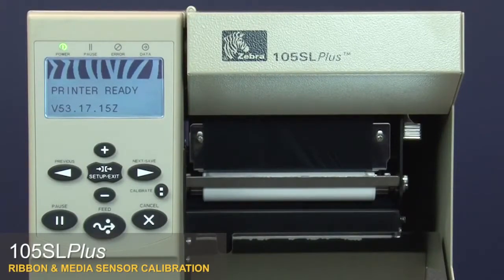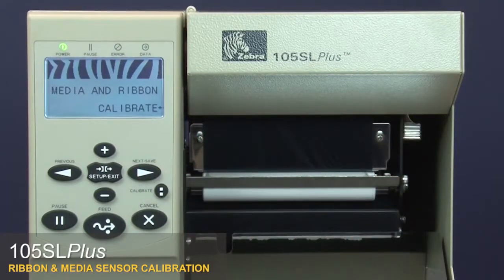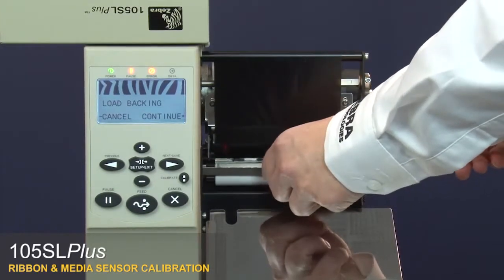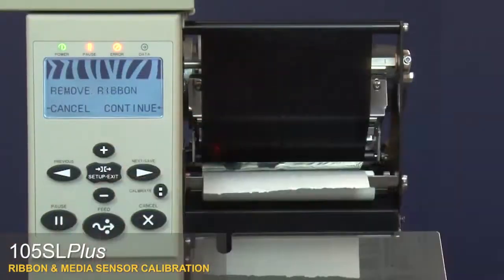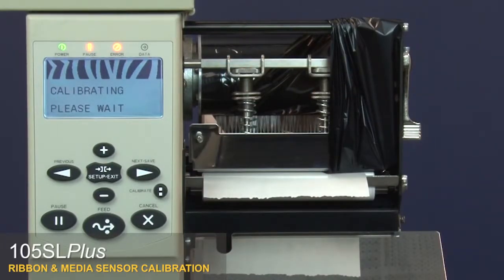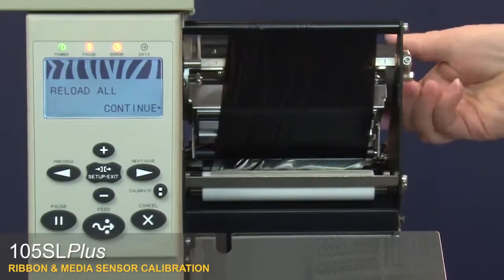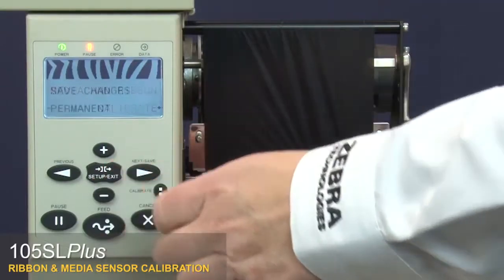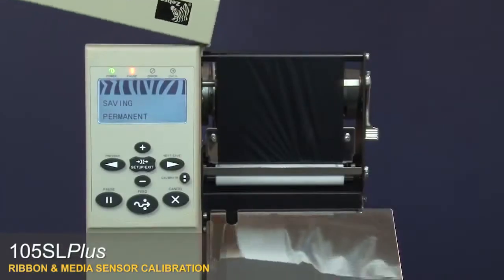Zebra 105SLPlus - Media Sensor Calibration